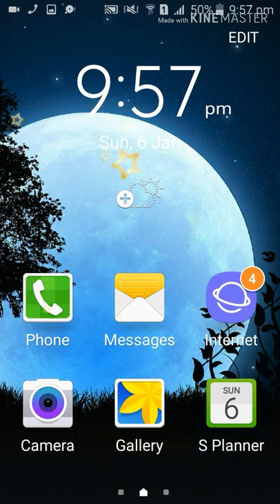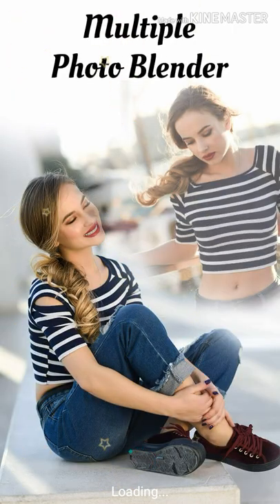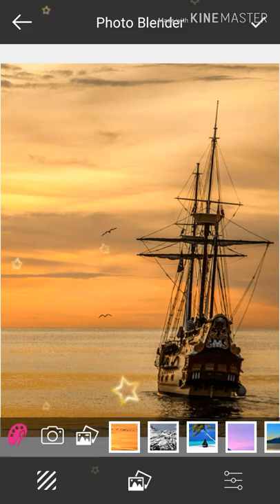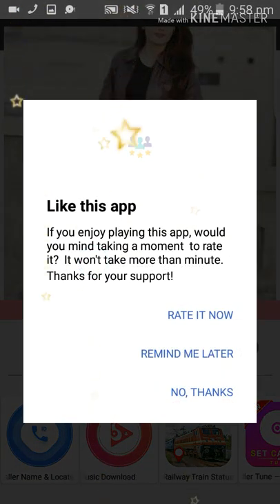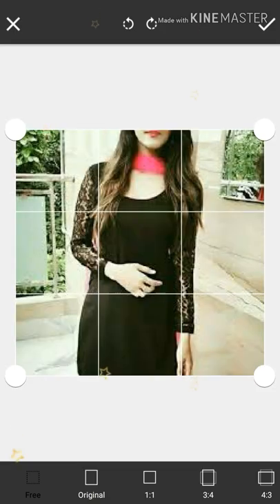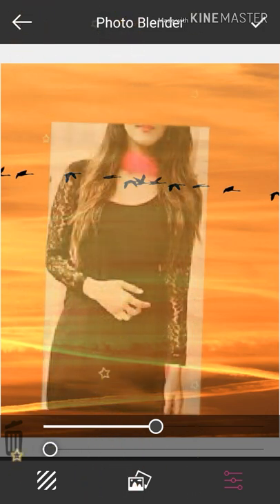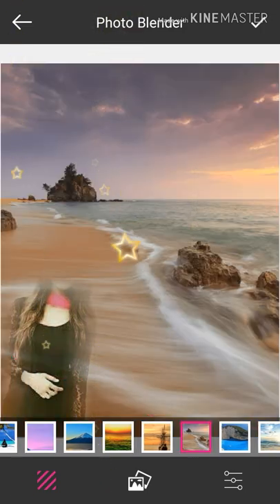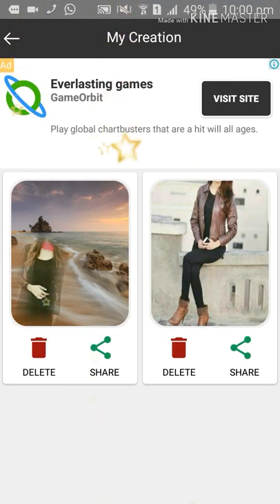A Photo Blender app to Mix, Overlay and Blend Multiple Pictures | Photo Editor App | Photo Editing..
Create amazing blending effects to your photos by mixing multiple photos and embed into one beautiful frame. You can mix two photo with awesome background from this app, add create stylish photo.

Photo Mixer Blender Features:
- Photo mixer and editor
- Apply Beautiful Effects & Filters
- Set Overlay Effects for multiple photo collage
- 30+ beautiful background images
- Save and Share your creative photo